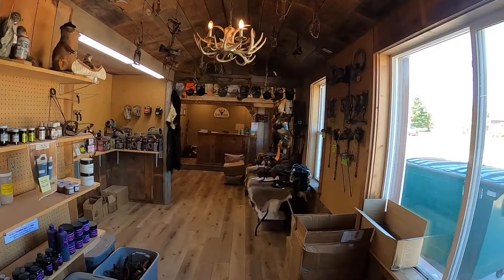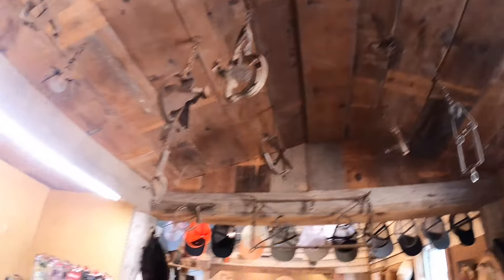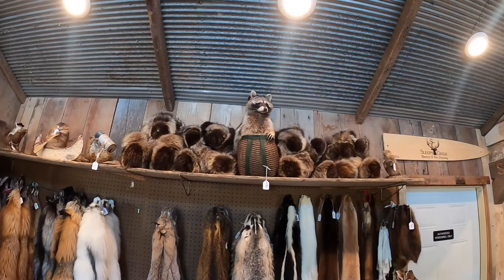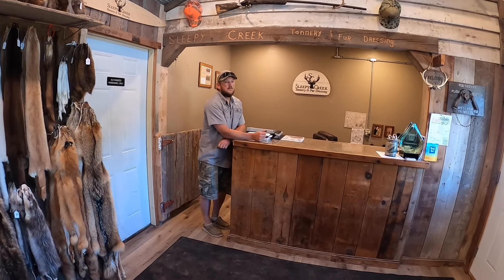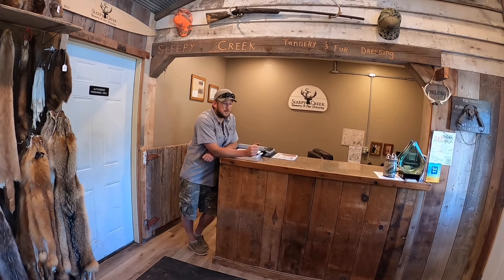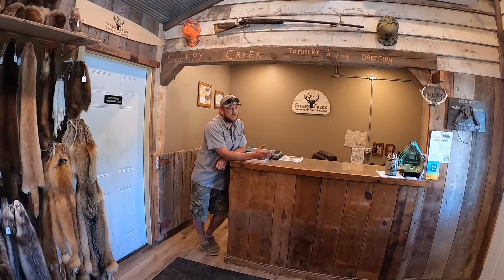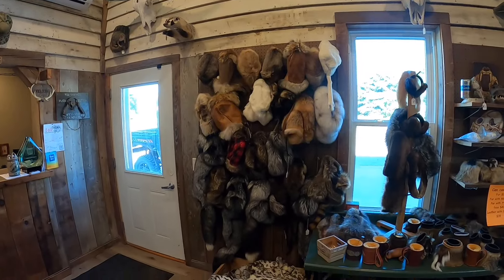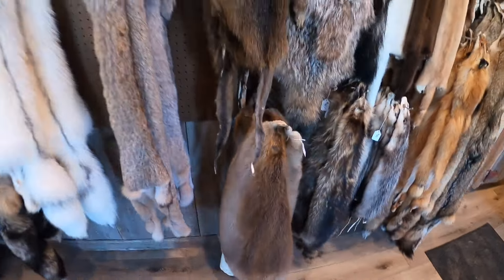Visit to sleepy creek tannery!